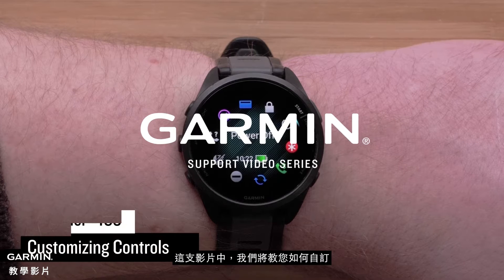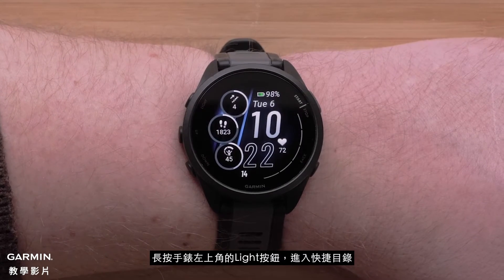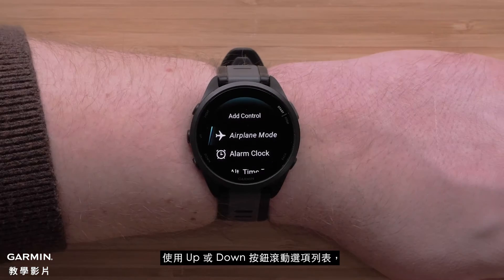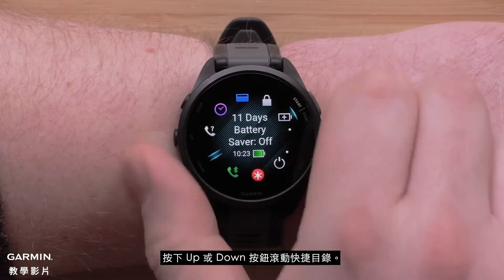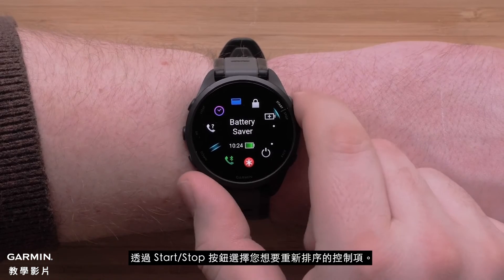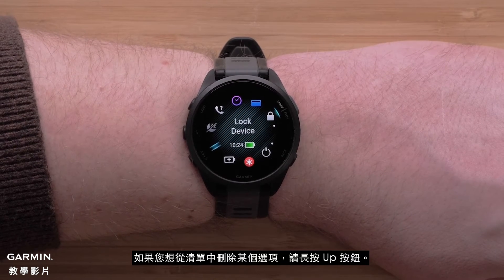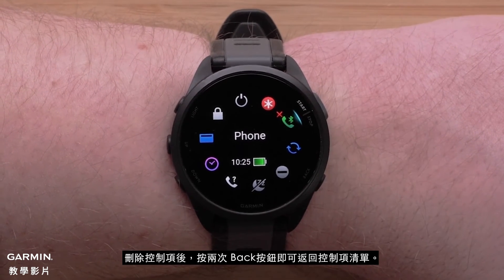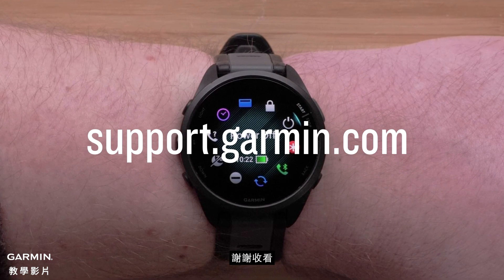【教學】Forerunner 165：自訂快捷目錄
了解如何自訂 Forerunner 165 系列智慧手錶上的快捷目錄。

0:00 介紹
0:31 新增快捷目錄
0:55 更改快捷目錄的順序
1:27 刪除快捷目錄
1:52 結尾